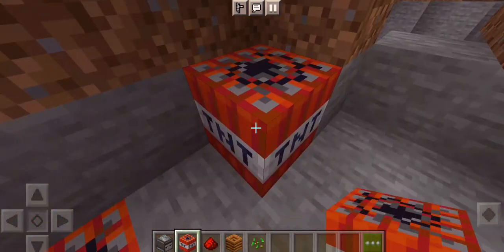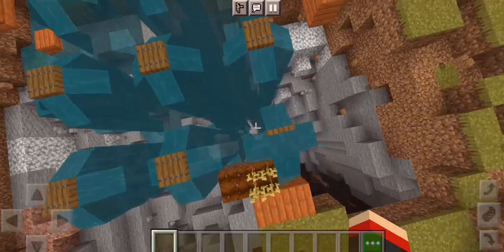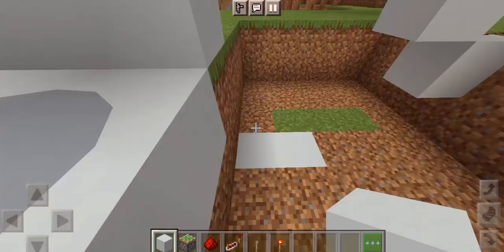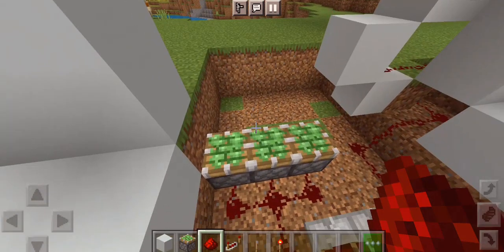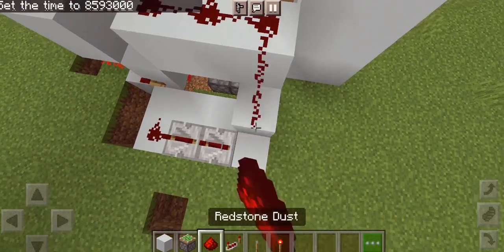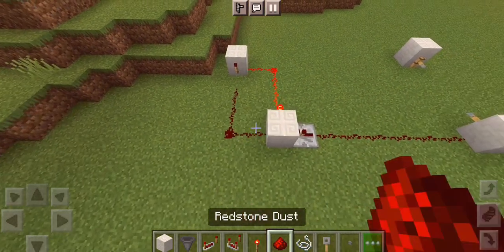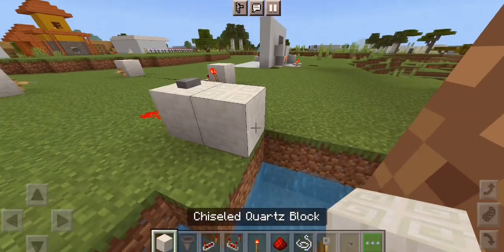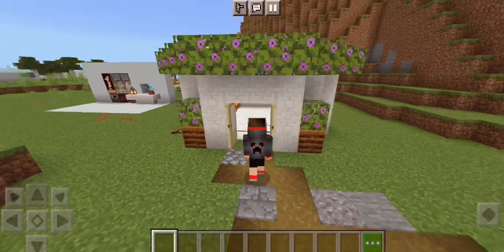TESTING VIRAL TIKTOK Minecraft HACK to se if they work || in Hindi